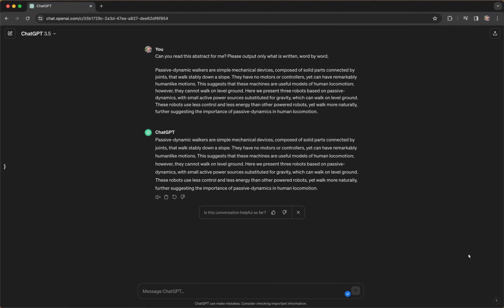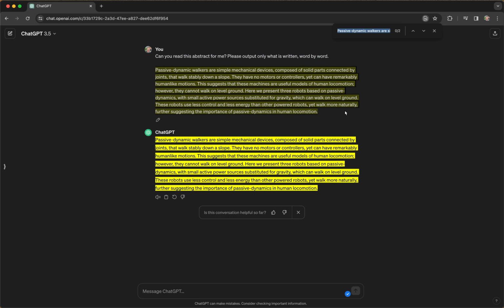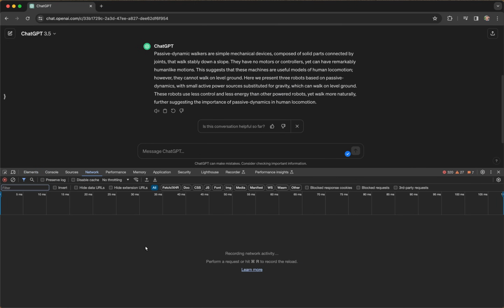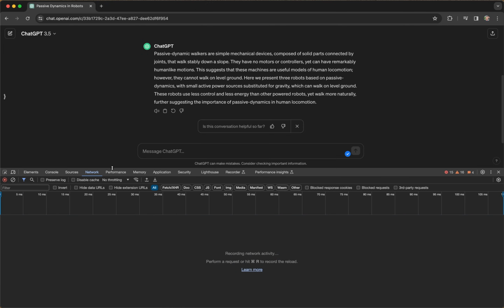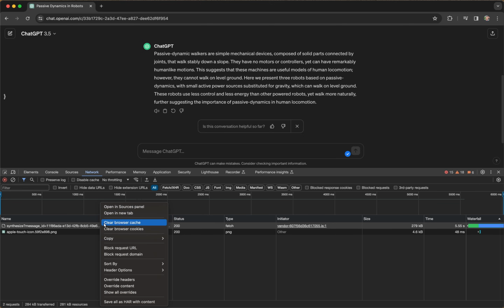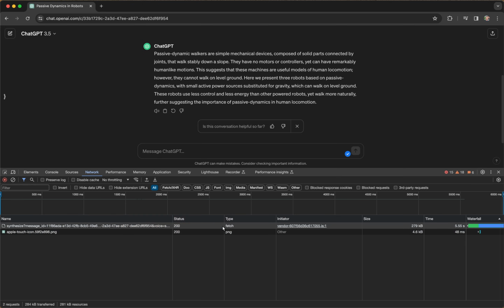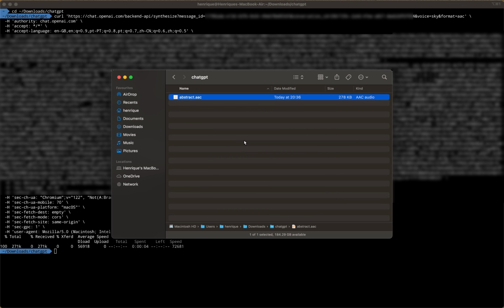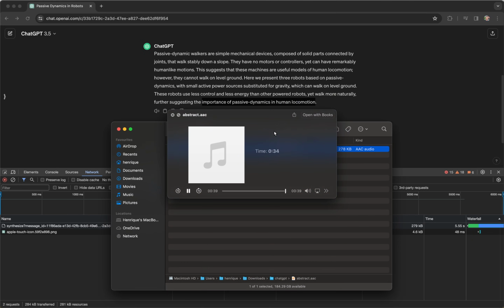How to Download ChatGPT's Text-to-Speech Audio Output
Timestamps:
0:00 Introduction
0:55 Chrome dev tools
2:55 Download the audio file
4:18 Final notes